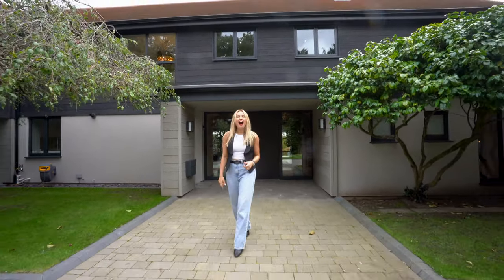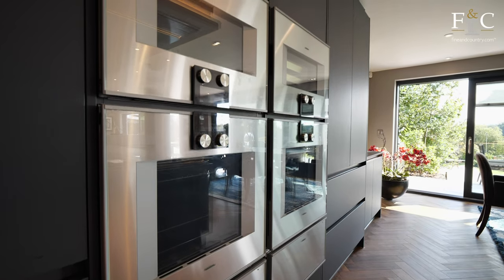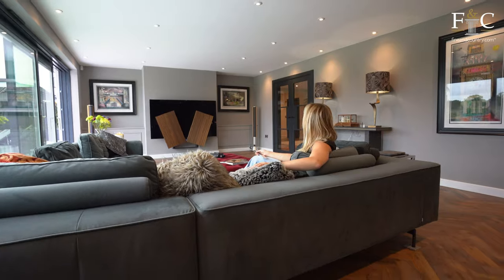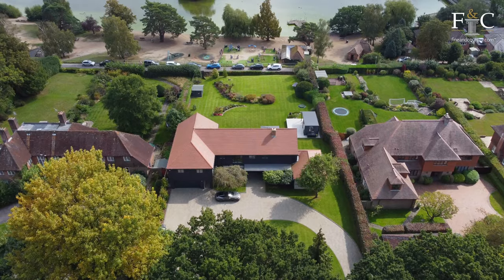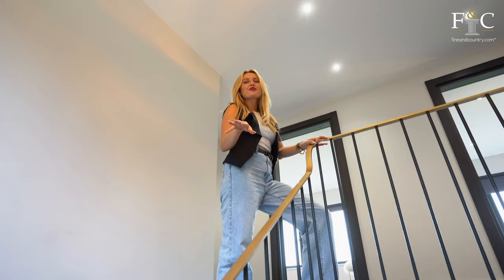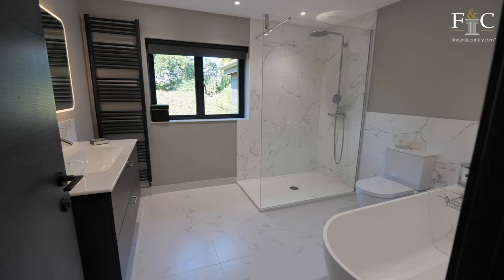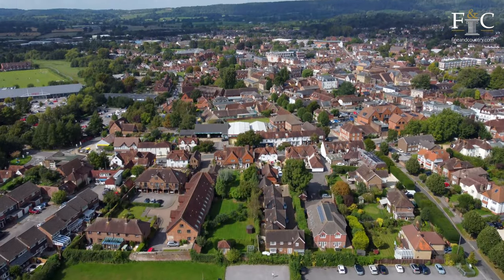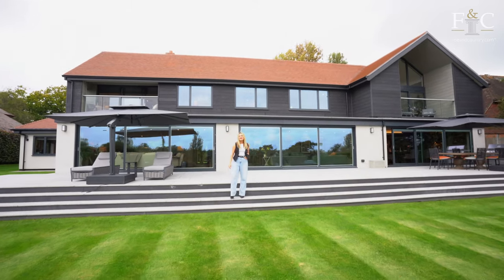Flagstones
Nestled in the heart of Petersfield, Flagstones stands as a testament to
luxury living and unparalleled convenience. With its prestigious position
offering breathtaking views of Petersfield Heath and Lake, this property is a
true gem. Located just a short stroll from the historic market square and train
station, Flagstones is perfectly situated to enjoy all that Petersfield has to
offer.
Flagstones has undergone extensive renovations in the past two years,
transforming it into a modern architectural masterpiece. This exquisite
property boasts expansive living spaces spread across two levels, perfectly
suited for contemporary lifestyles. The rear principal rooms offer
unparalleled vistas that stretch across sun terraces, formal gardens, the
glistening lake, and the majestic South Downs.
In addition to its exceptional features and modern amenities, Flagstones is
surrounded by renowned educational institutions like Ditcham Park, The
Petersfield School, Churcher’s College, and more. The region offers a
plethora of sporting and recreational opportunities, including racing, polo,
sailing, golf, walking, and riding.